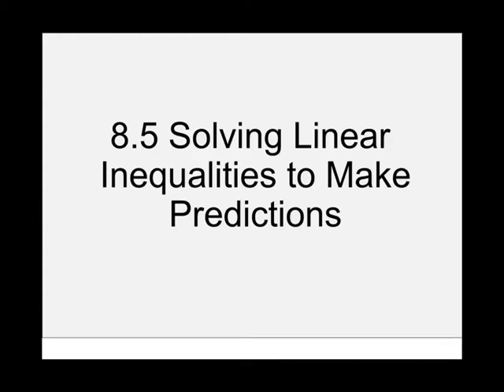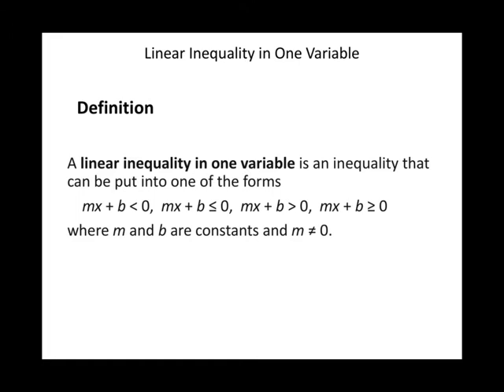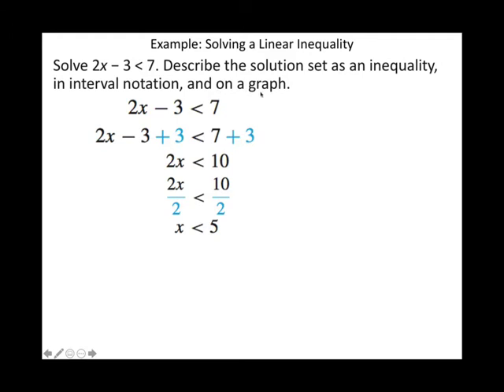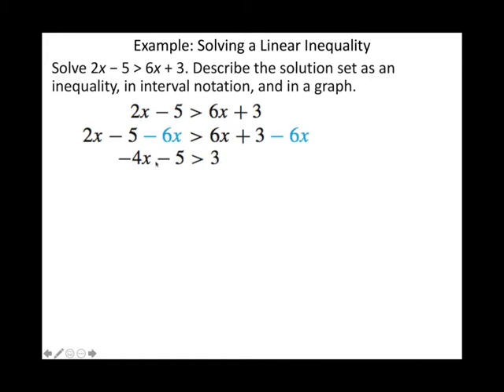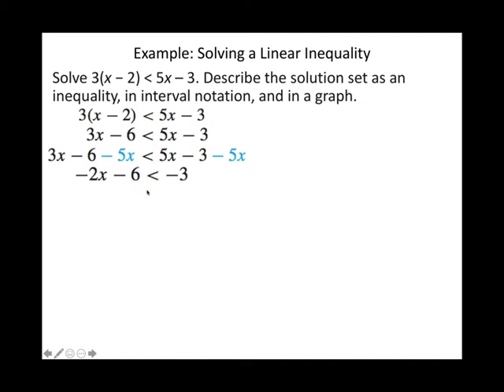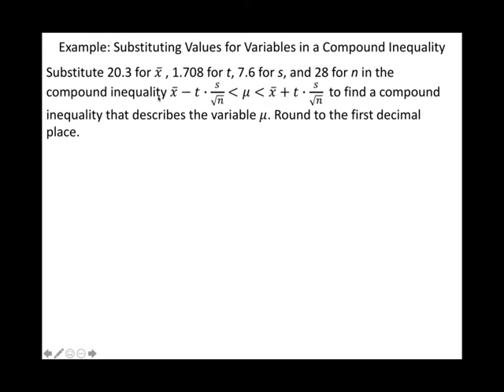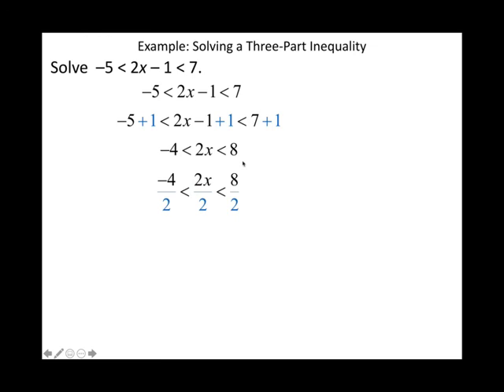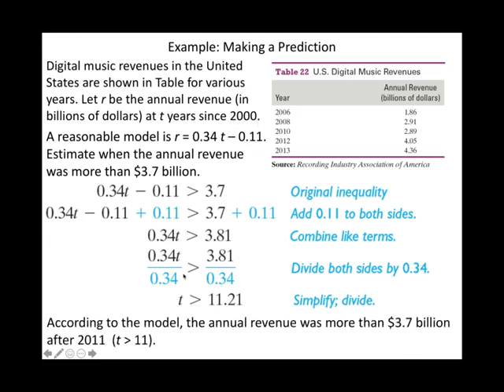M137 Section 8.5 Solving Linear Inequalities to Make Predictions